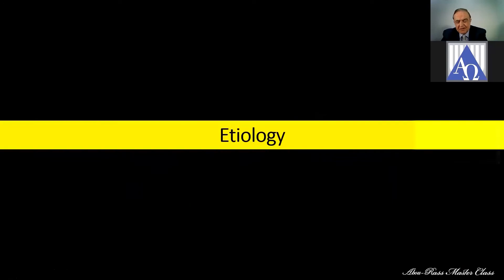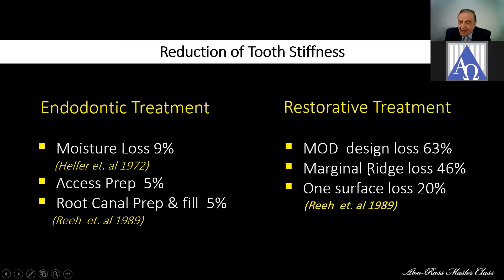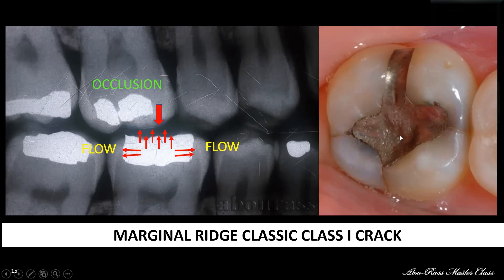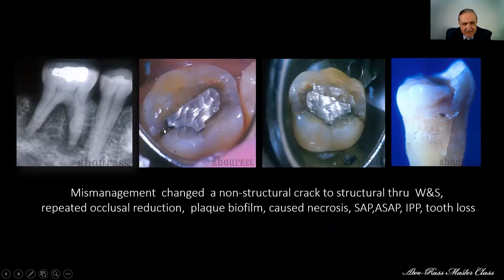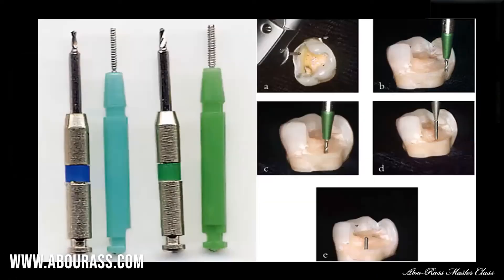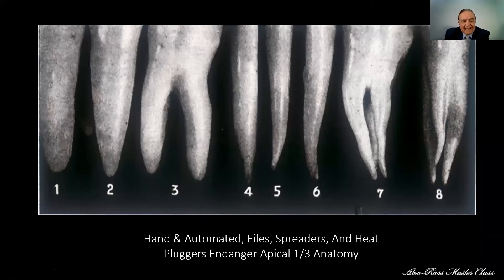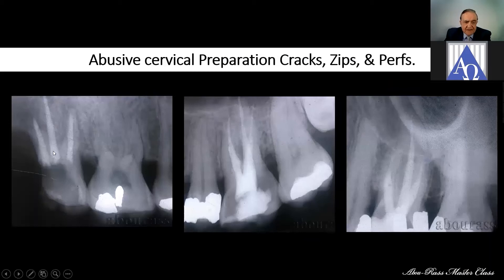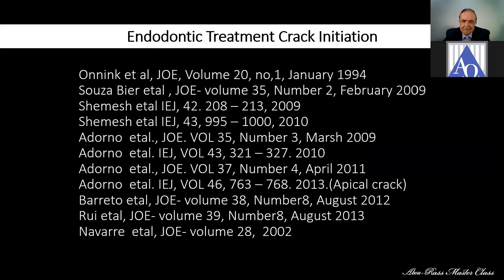Etiology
I also introduce the acronym I-CORE focusing on the fact that tooth cracks are induced from occlusion, restorations and endodontic treatment. An important concept I would like to convey that tooth cracks do not occur as a sudden phenomenon. Five stages of initiation and development occur before a crack or fracture manifests clinically in the crown a root of a tooth.

drabourass @gmail.com
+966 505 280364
Professor Marwan Abou-Rass, DDS, MDS, Ph.D. (ABOURASS)